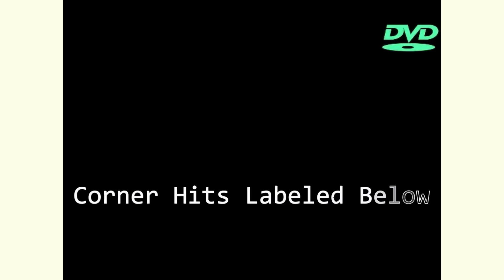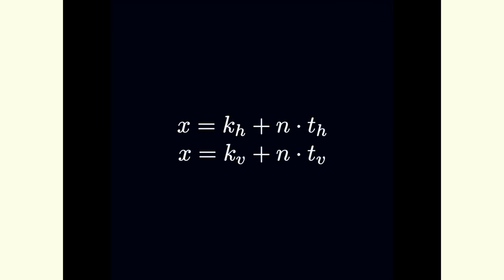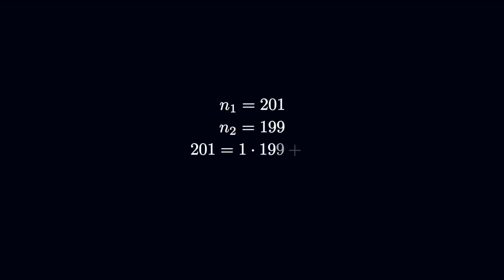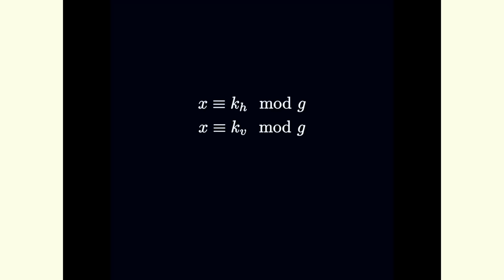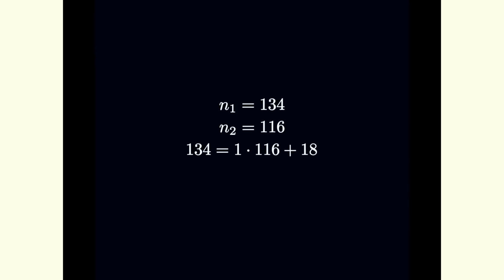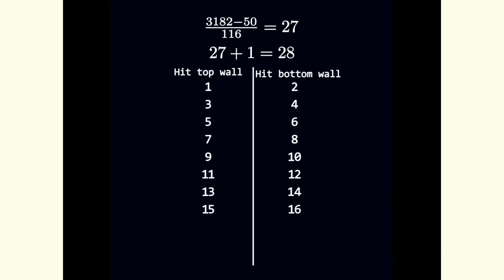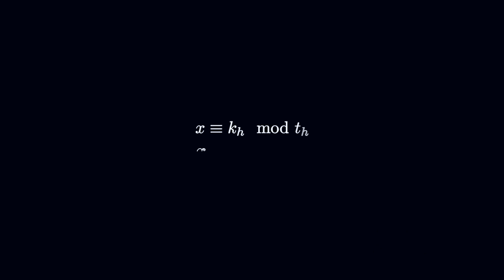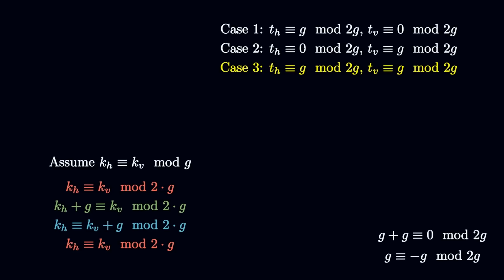How to Predict a DVD Logo Hitting the Corner!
Hey!
This has been a project on and off for about 6 months now; I planned to do it earlier, but a) it kept getting bigger, and b) school kept getting in the way. Nonetheless, it's finally finished and I'm very proud of the result. Longest video yet!
Thanks so much to all my friends who tolerated my rants of various degrees of coherence on this subject in the last few months. Hopefully this video explains the whole concept better than I could impromptu!

This MathOverflow post has an interesting discussion on the origin of the name Chinese Remainder Theorem:
The name alone made me think that whoever popularized it in Europe couldn't be bothered to attribute it correctly.

Corner Hit Times:
Chapters:
0:00 No corner hits yet
2:10 Corner hit number 1
9:22 Corner hit number 2
16:34 Corner hit number 3
23:45 Corner hit number 4